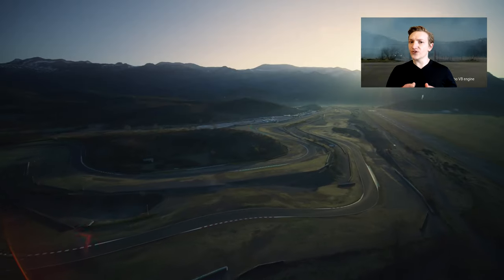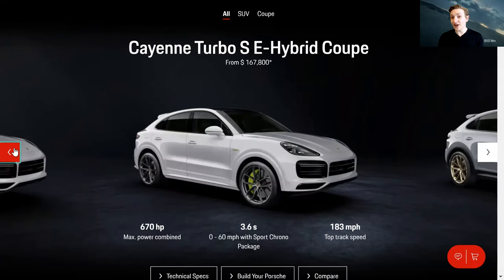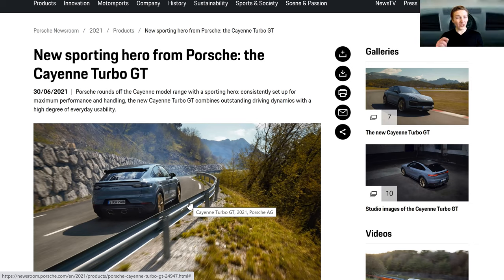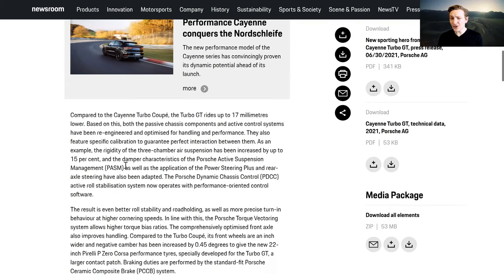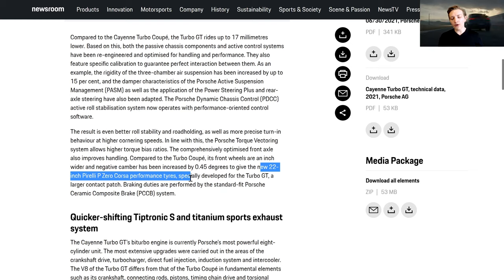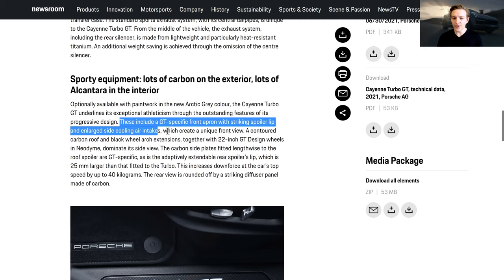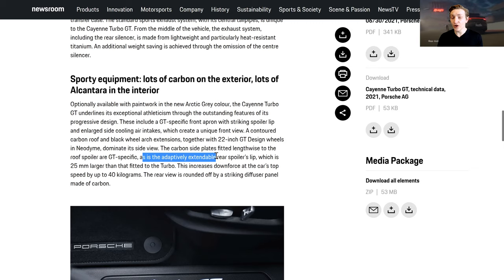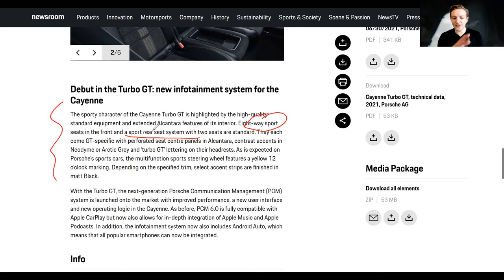Porsche Cayenne Turbo GT Overview: "Supercar" performance? What do you get? Is it worth it?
Porsche has recently released the Cayenne Turbo GT. The Tubo GT is the new flagship Cayenne. I discuss what you get in the Cayenne Turbo GT, its pricing, and how it compares with other cars. I highlight that it is extremely expensive: at USD 180,000, but it is well optioned. At this price point, it is difficult to justify. As with all SUVs, it will depreciate. And, it could easily be surprassed by the next generation of Porsche SUVs, both in comfort and performance. It is also significantly more expensive than other makers' flagship luxury / performance SUVs.

Time stamps
* 0:00 Introduction
* 1:04 Porsche Cayenne Model Lineup
* 3:20 Cayenne Turbo GT Details
* 15:35 Is the Turbo GT worth it: how does it compare to other performance luxury SUVs?
* 27:03 Concluding thoughts